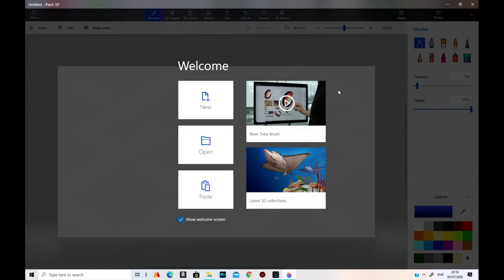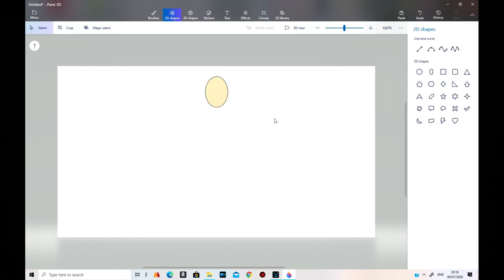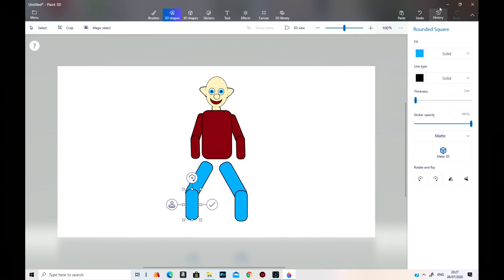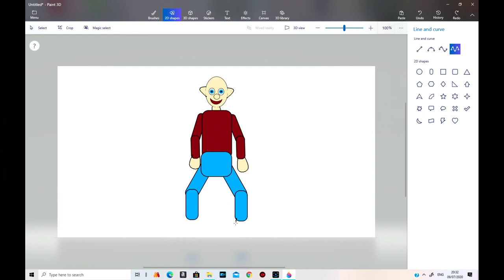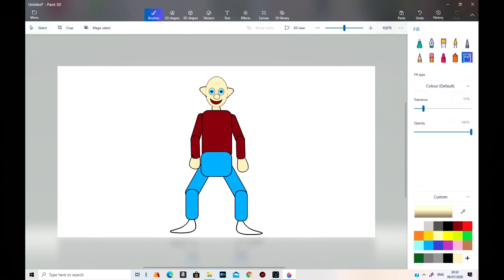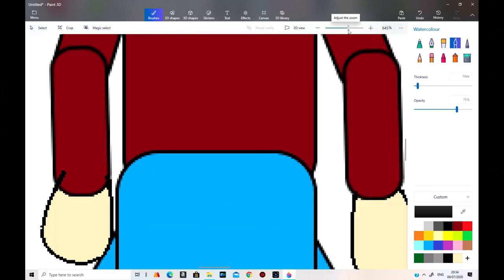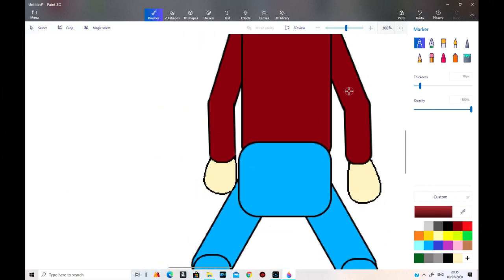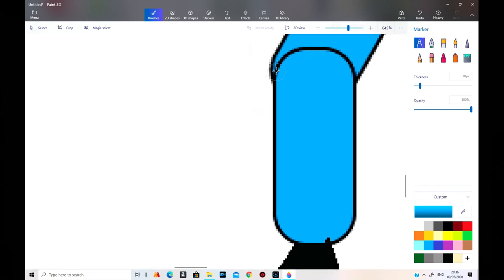How to make a 2d Character with Paint 3d.mp4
This is tutorial on how to create a character with a free app- Paint 3d.